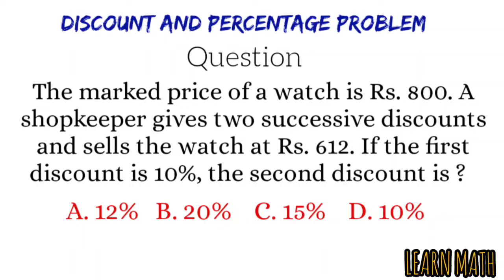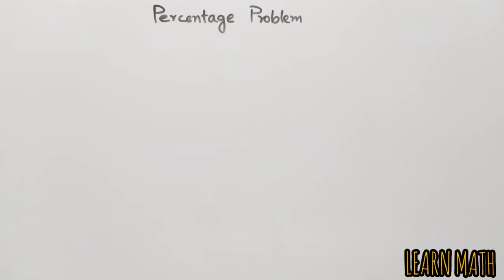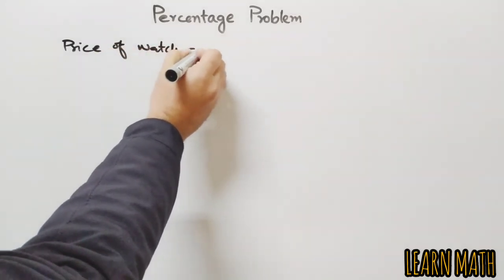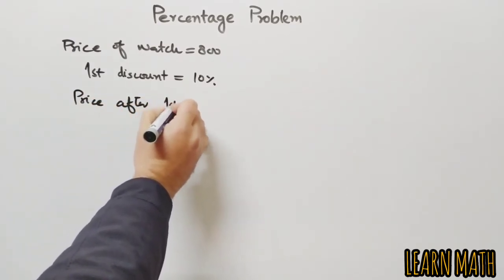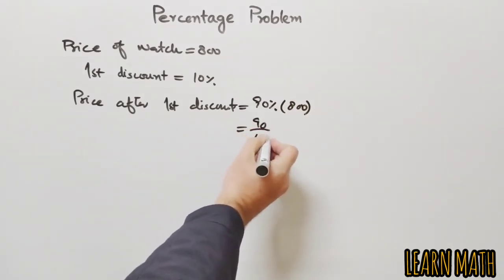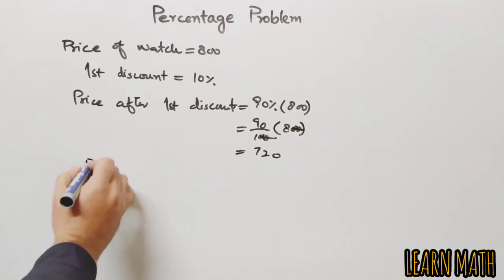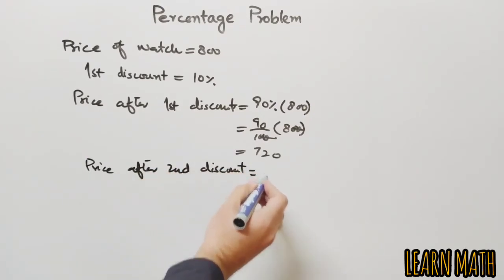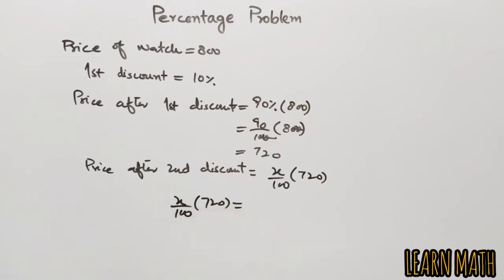Discount and percentage problem | Quantitative Ability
In this video I have solve the following problem.

Question. The marked price of a watch is Rs. 800. A shopkeeper gives two successive discounts and sells the watch at Rs. 612. If the first discount is 10%, the second discount is